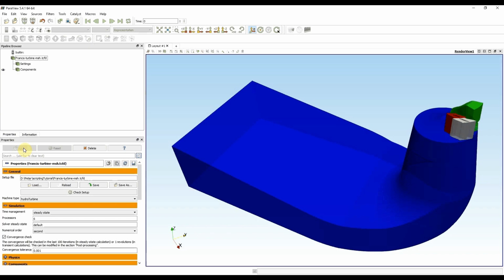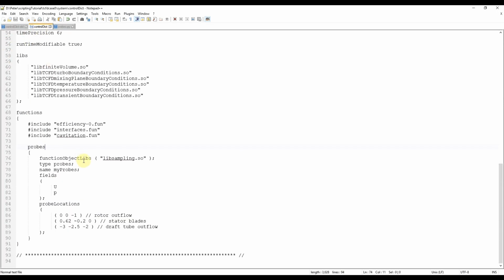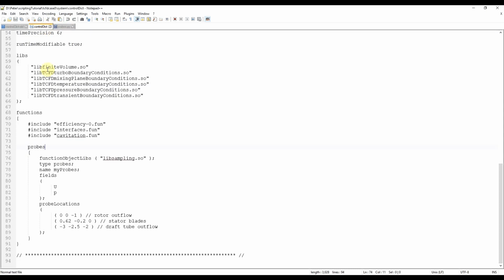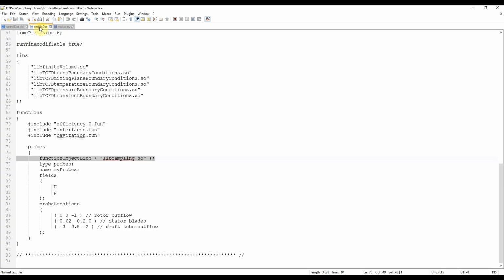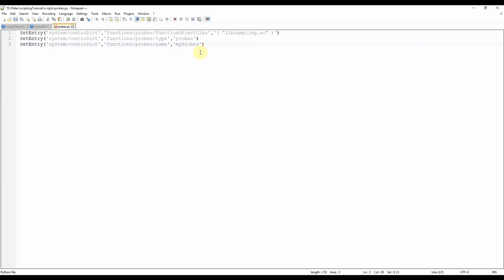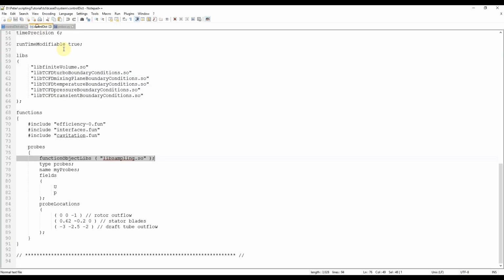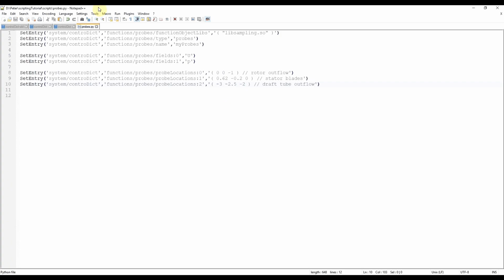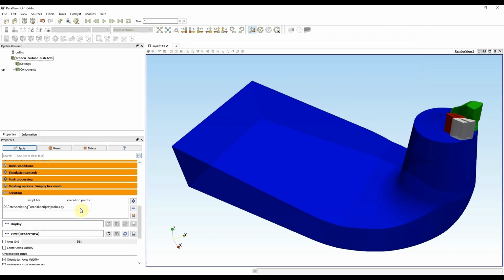TCFD® Scripting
TCFD® is focused and unlimited CFD software. TCFD® successfully merged the benefits of both open-source and commercial codes. Due to open-source nature, TCFD® is perpetual, unlimited users, jobs, and cores, customizable. Due to commercial code nature, TCFD® is professionally supported, well tested, ready for the industry, robust, accurate, automated, has GUI, has documentation and many more. Because TCFD® is unlimited, it fits very well with demanding simulations like optimization, transient or aeroacoustics.